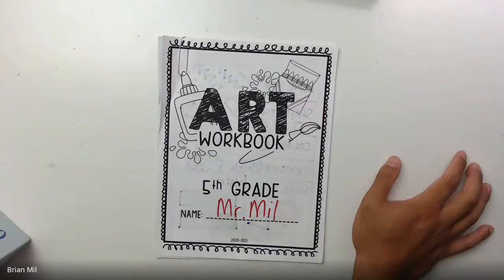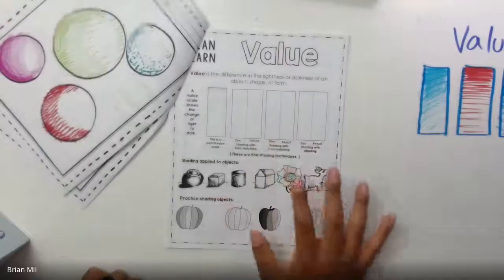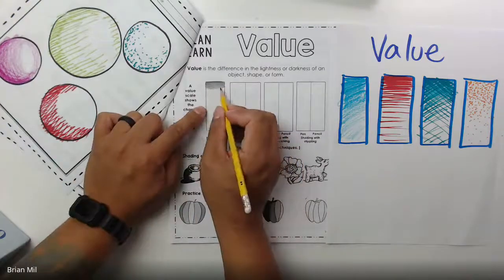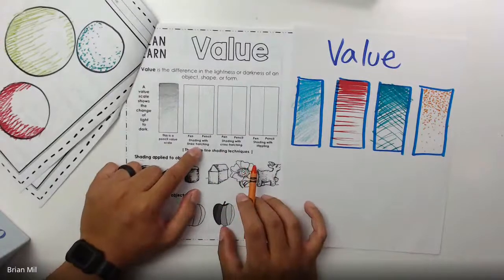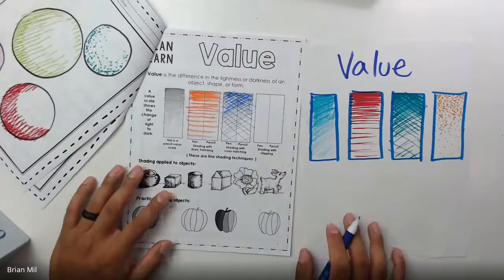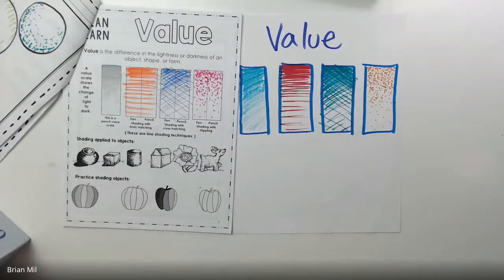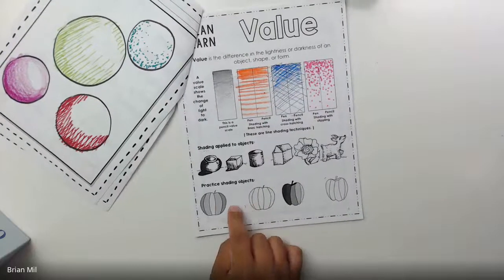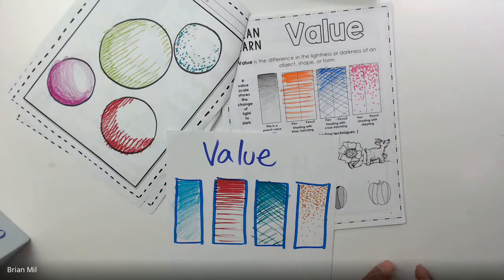5th Grade Week 7 Recap: Homestead Elementary